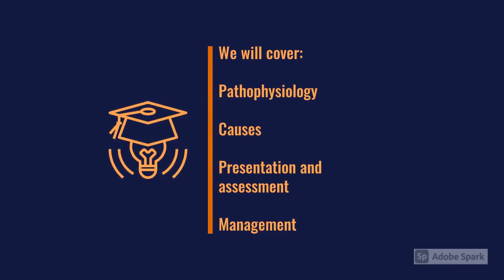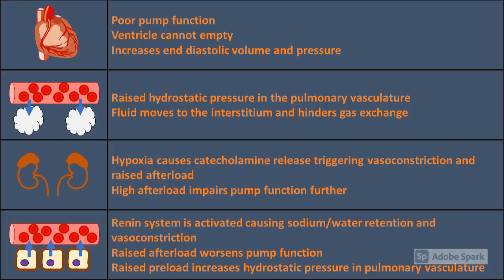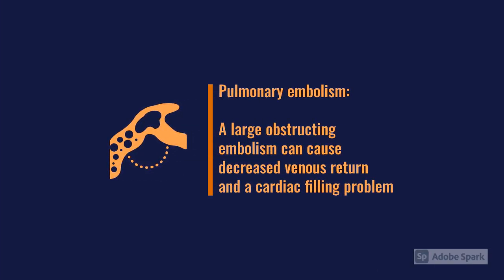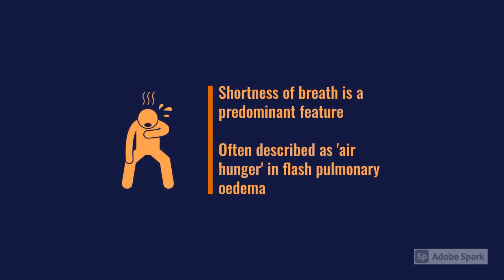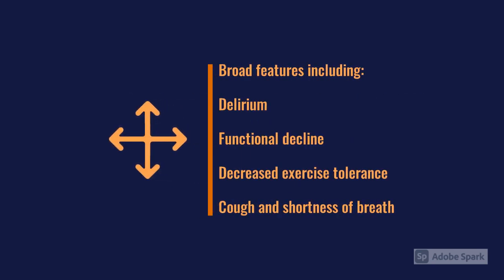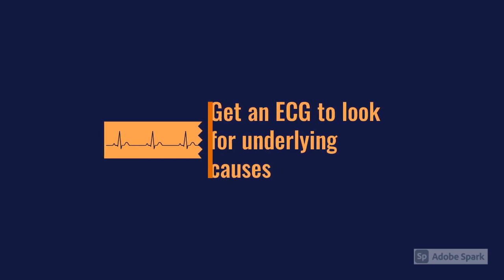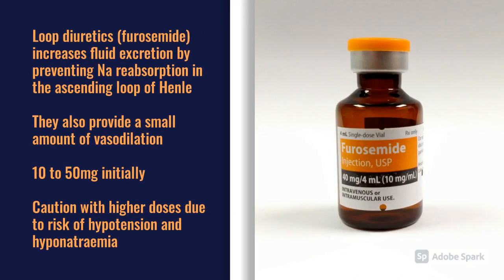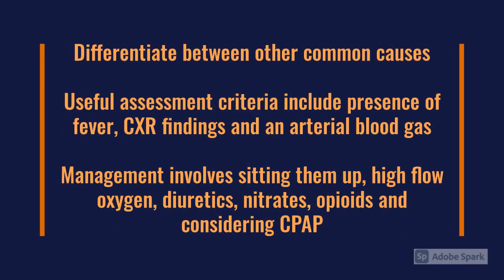Pulmonary Oedema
In this Turbo dose, Matt and Joe discuss the pathophysiology, assessment and management of pulmonary oedema